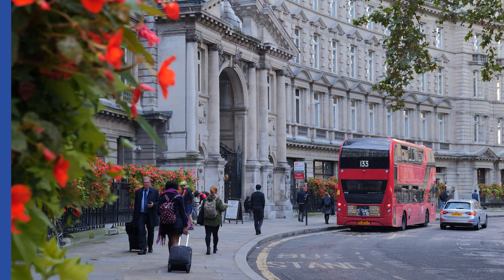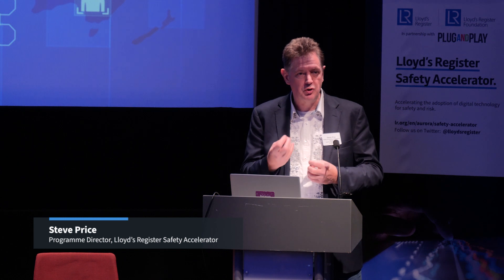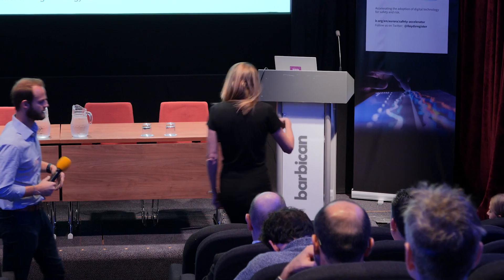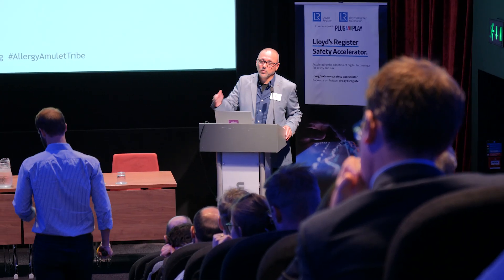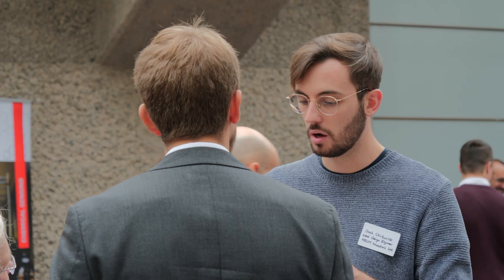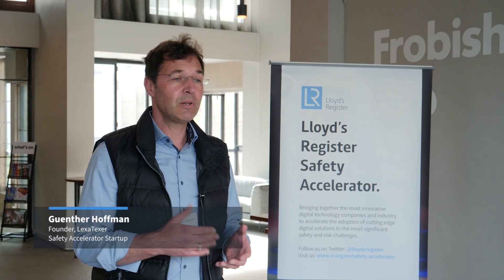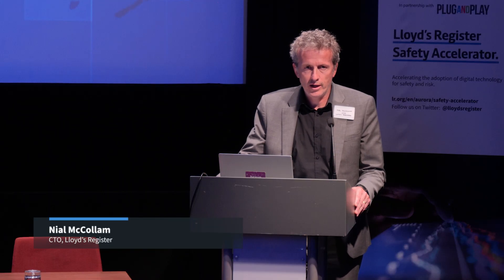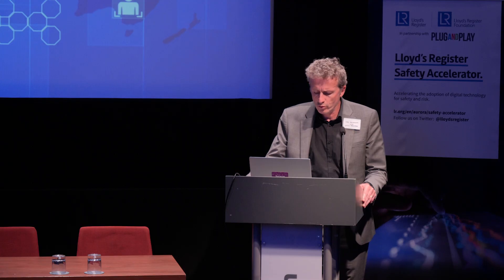Safety Accelerator Showcases innovative safetytech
A digital innovation that assesses the psychological and emotional health of the crew on one of the largest containership operators in the world was one of seven exciting safetytech trials being showcased at the Barbican Centre in London. To find out more about these trials and the startups we work with through the Lloyd’s Register Safety Accelerator, please visit: lr.org/en/aurora/safety-accelerator